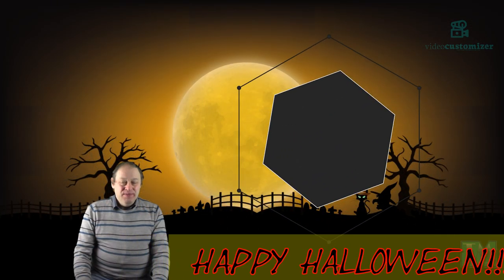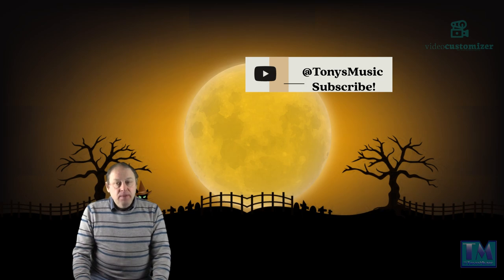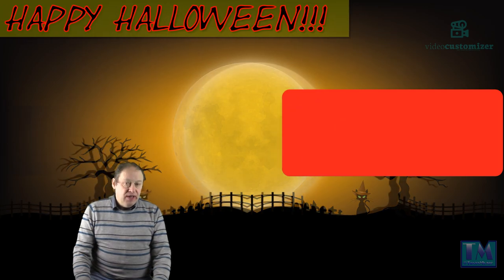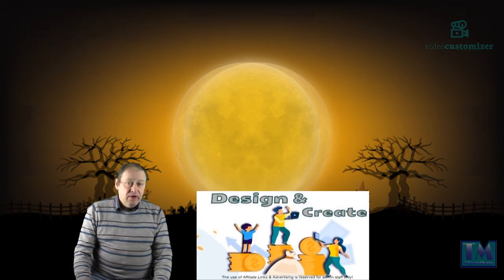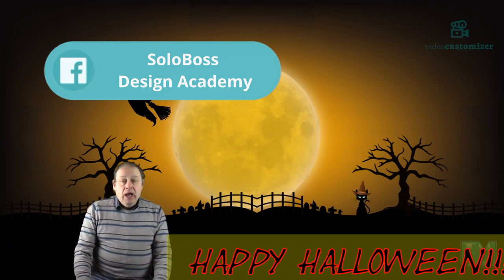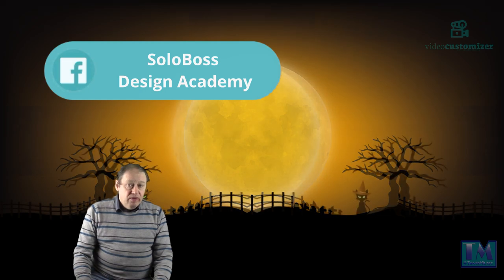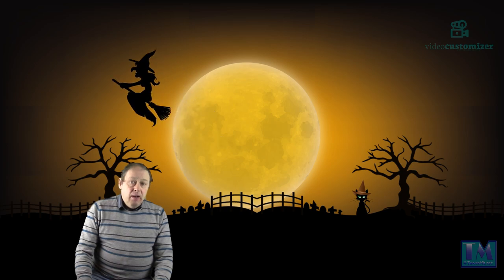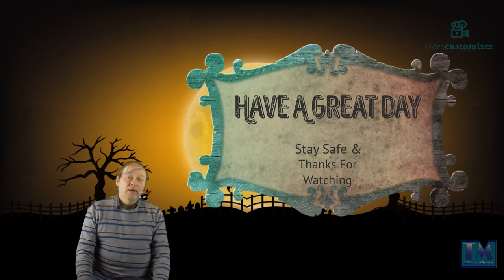Oom Pah Pah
This tune was in 'Oliver!' in 1968.